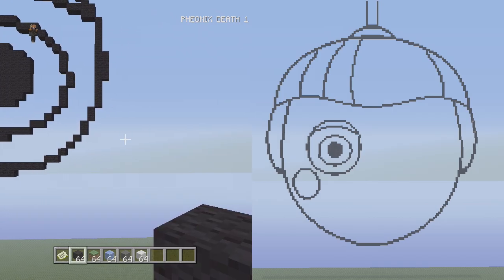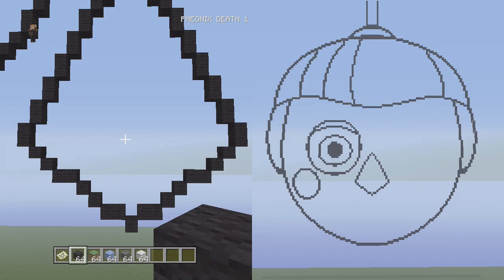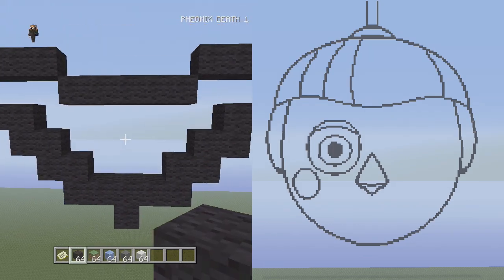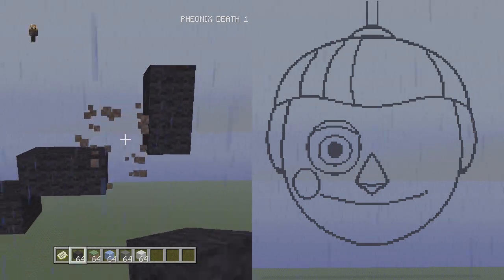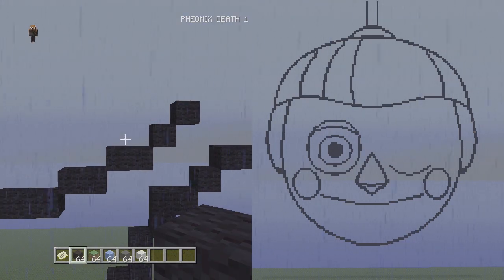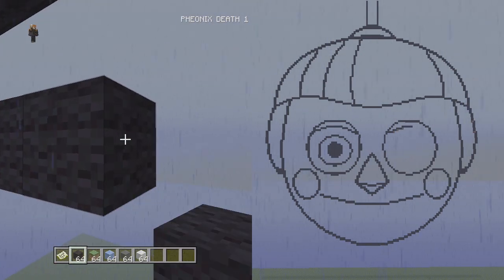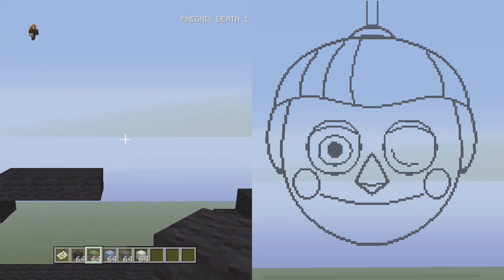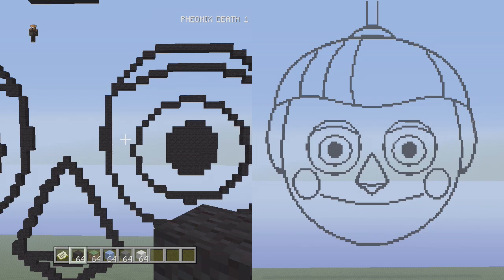Minecraft Pixel Art Tutorial:How to make Balloon Boy Part 4(Five Nights At Freddy's 2)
Thanks for the continual support guys :)

Intro
Noxuu-Wistful

Outro
Tobu & Marcus Mouya- Running Away